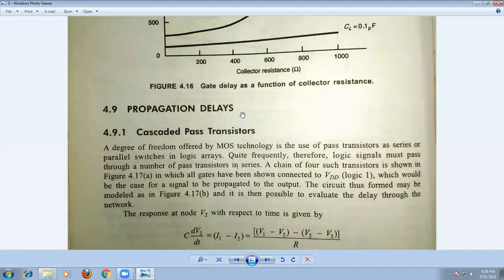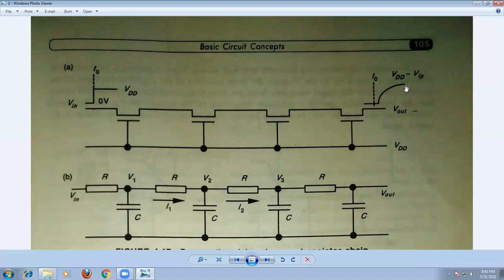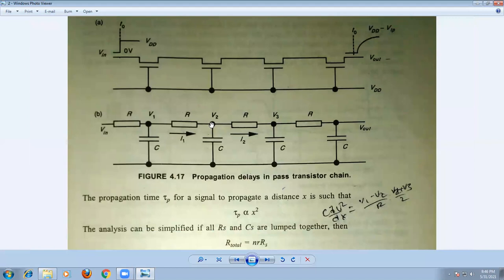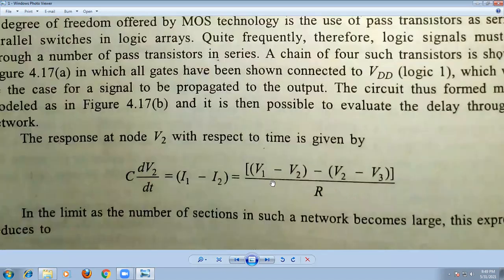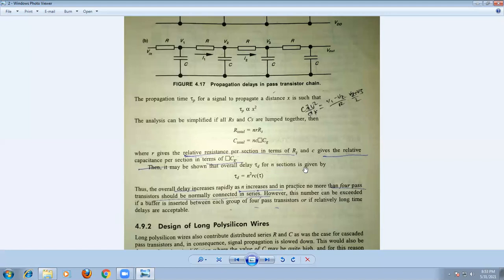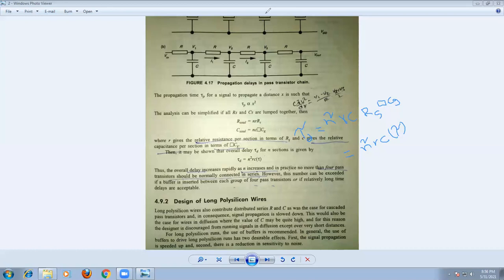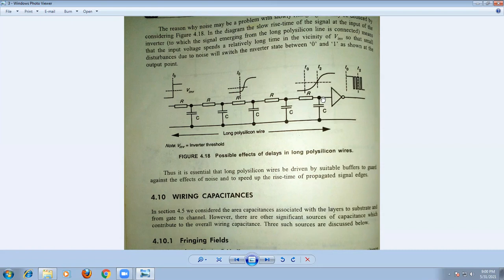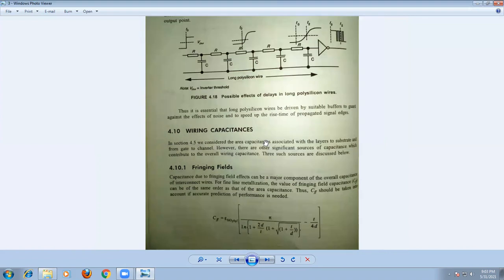JNTUA III ECE II SEM VLSI DESIGN UNIT 3 Propagation delays BY HRR 01 06 2021